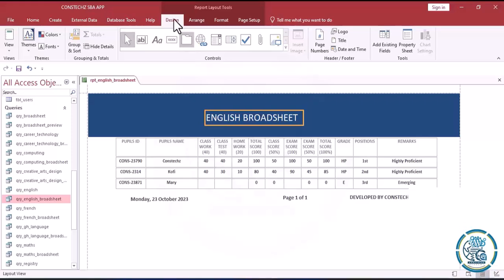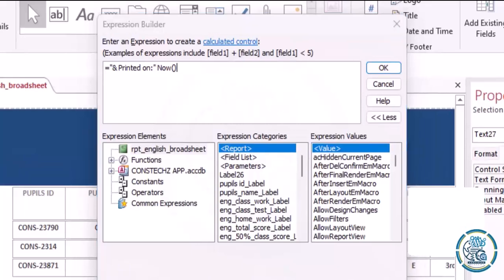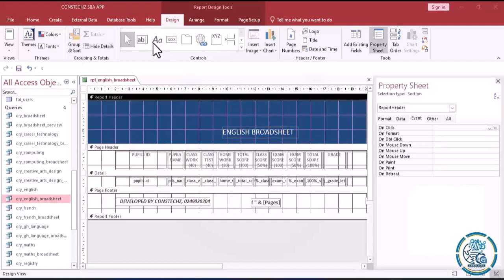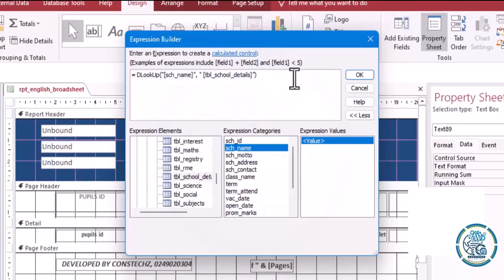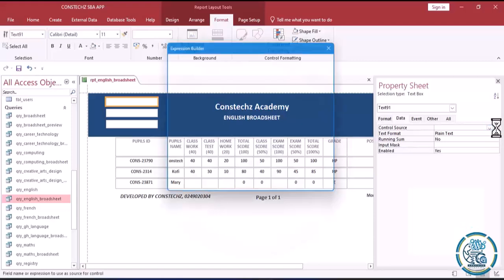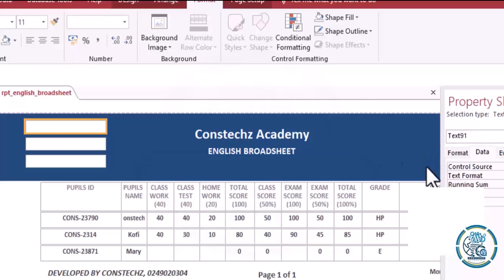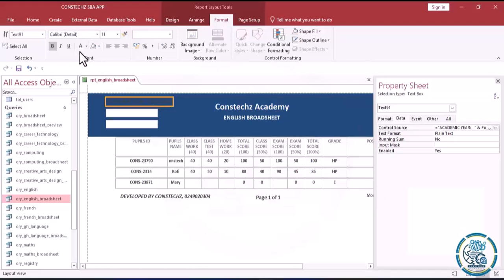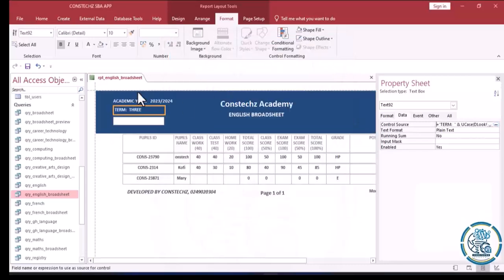011 Broadsheet Report Part 2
In this video, we looked at the continuation of the broadsheet by adding more options and features. @KingTechCodingClinic @ereddatv @techteachersandstudents @mickinetsystems @Microsoft